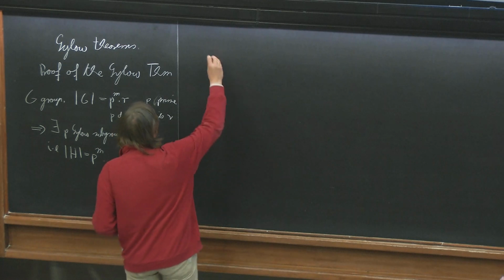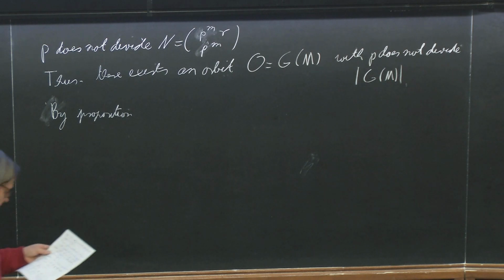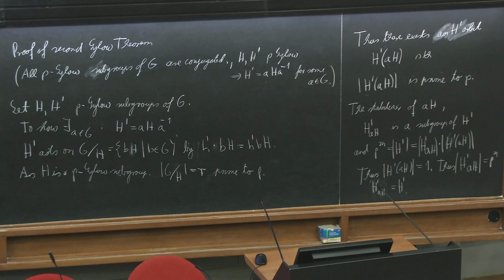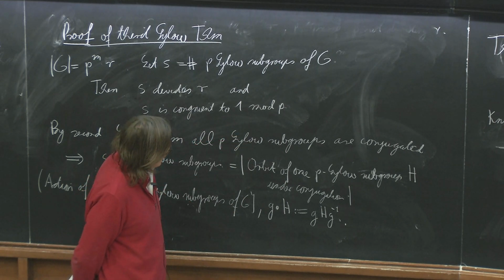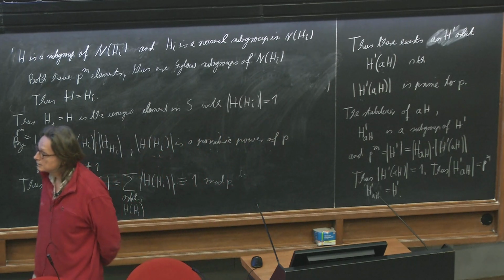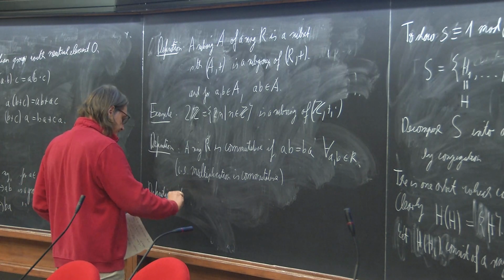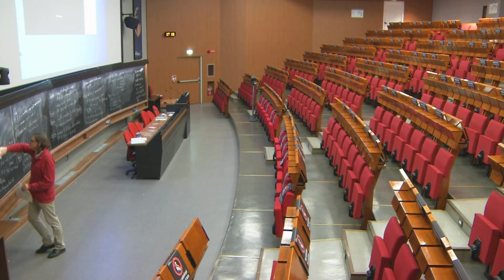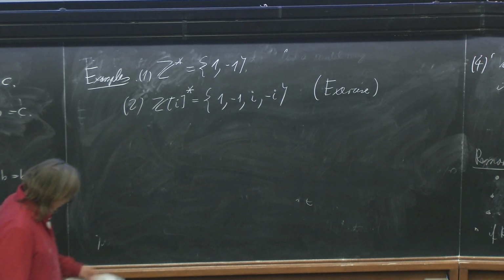Algebra (MTH-ALG) Lecture 5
MATHEMATICS
MTH-TOP-L05-Gottshe.mp4
Algebra (MTH-ALG)
L. Gottshe